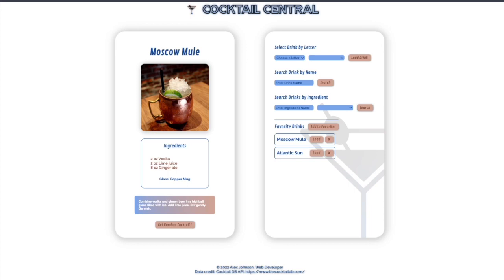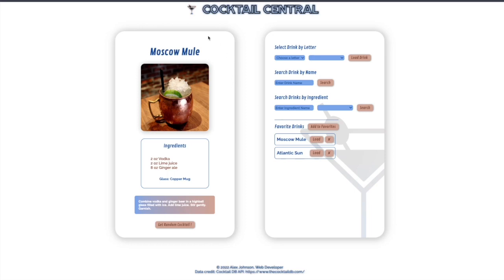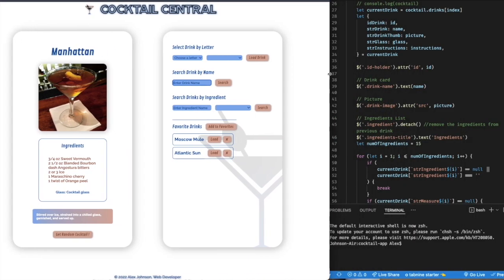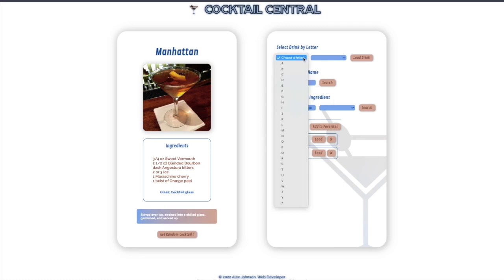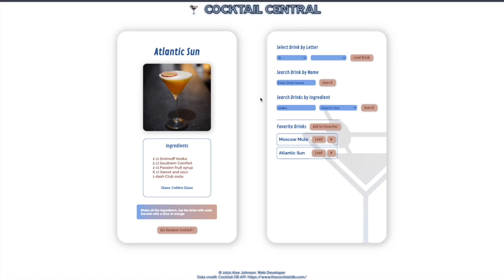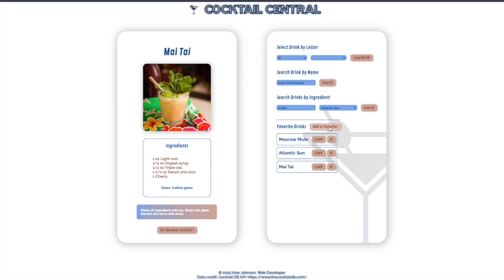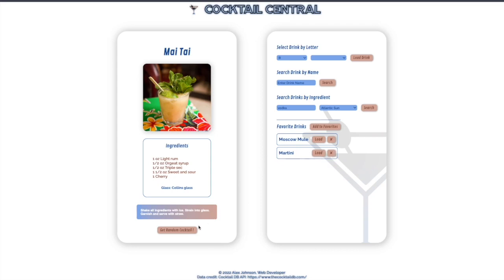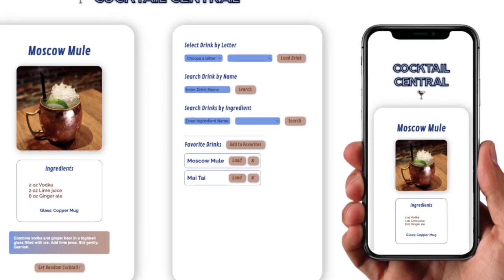Cocktail Central App Demo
Alex Johnson
Devmountain - Web Development Student Software Developer
Cocktail Central App - Foundations Capstone Project